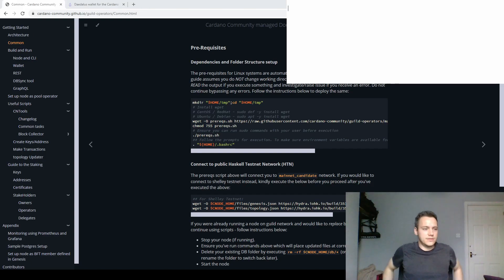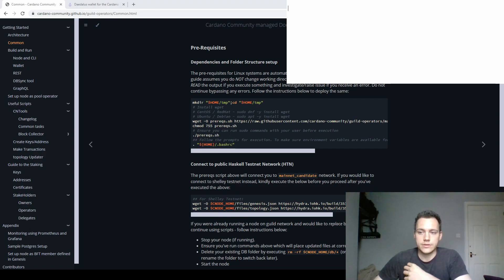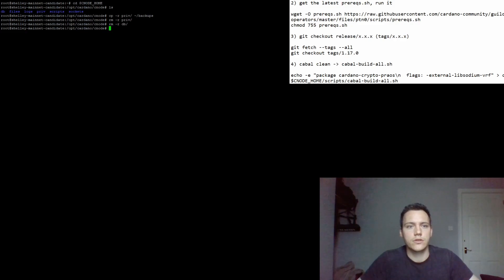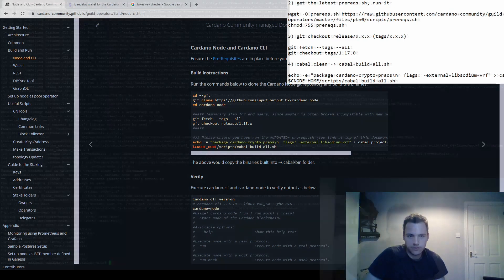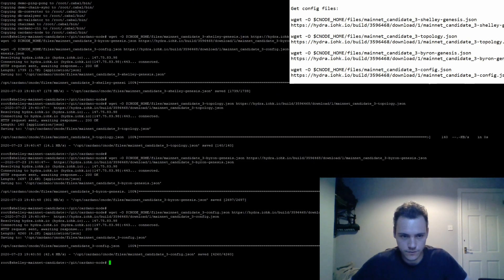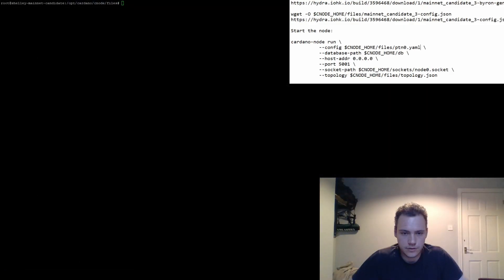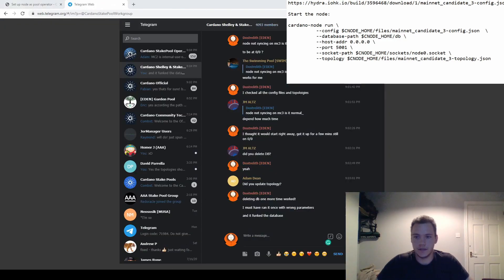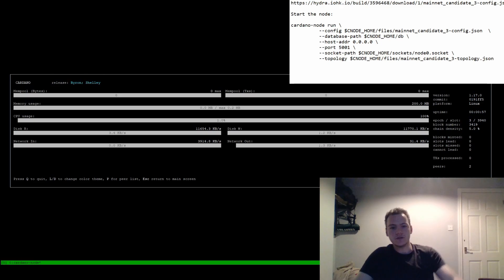Upgrading cardano-node to 1.17.0 (Shelley Mainnet Candidate 3)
How to upgrade to cardano-node 1.17.0 and connect to the Shelley Mainnet Candidate 3 Network.

Cardano-node: 1.17.0

Timestamps:
00:00 Intro (overview of current networks)
02:25 Upgrading cardano-node
08:13 Get config files
09:48 Start nodes